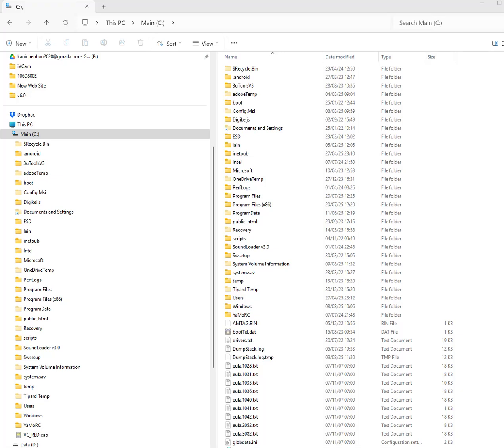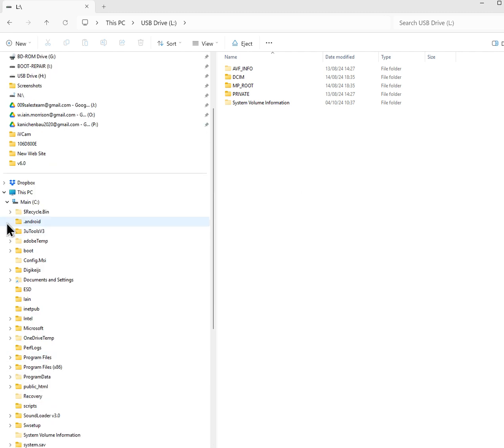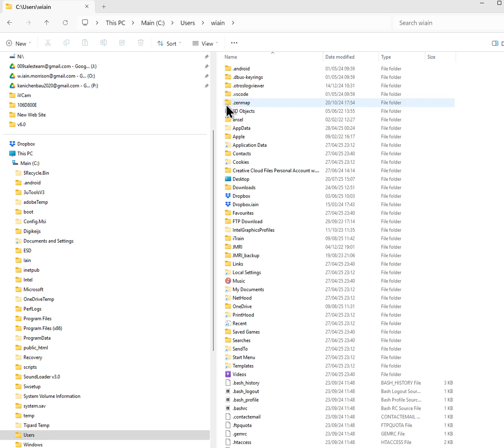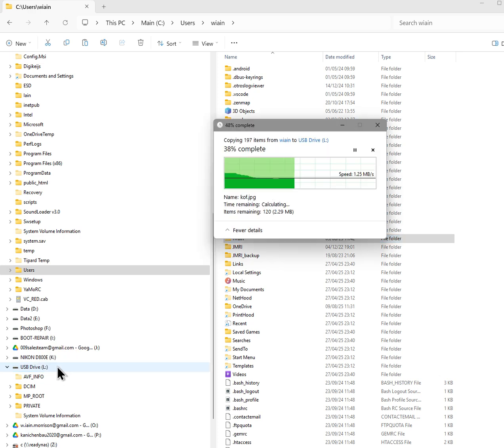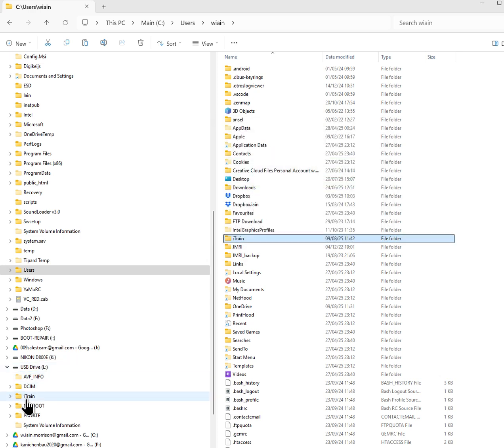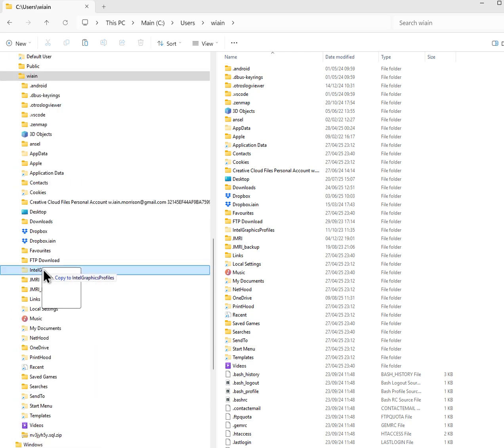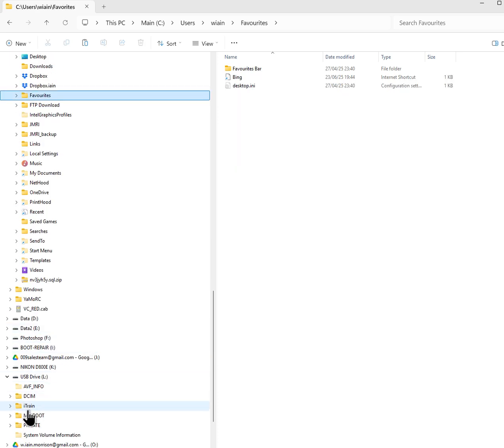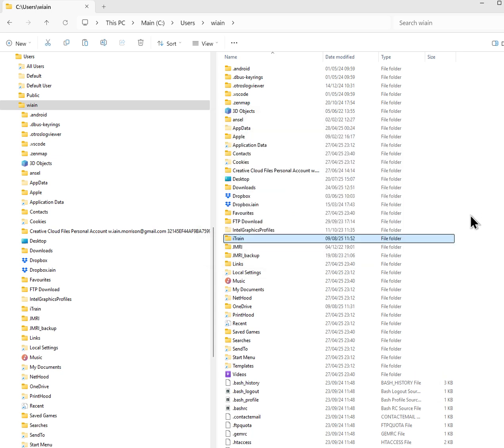Transfer iTrain from one PC to another PC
and install it on your PC - then use the process in this video to get your iTrain files from the old PC to the new PC.